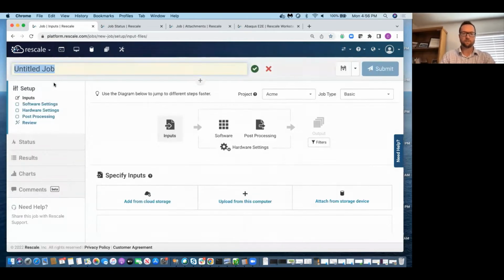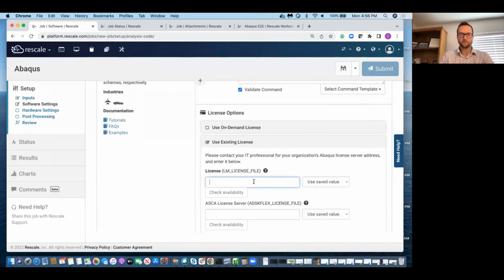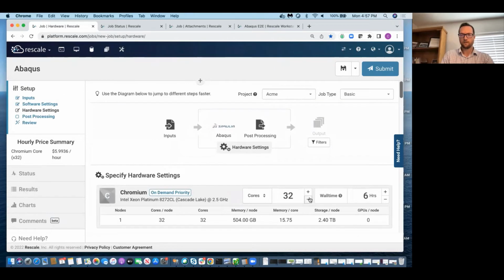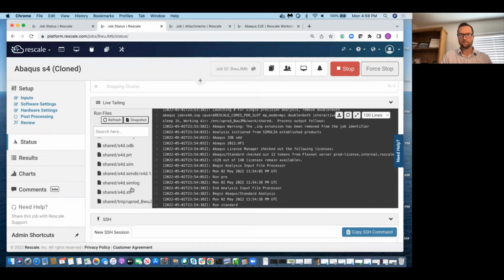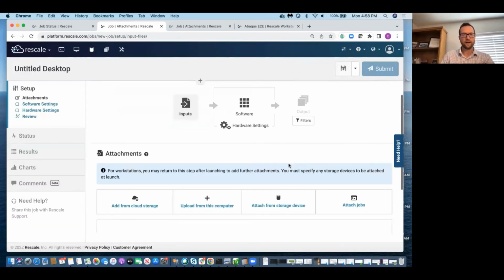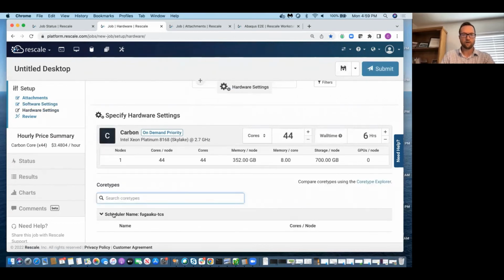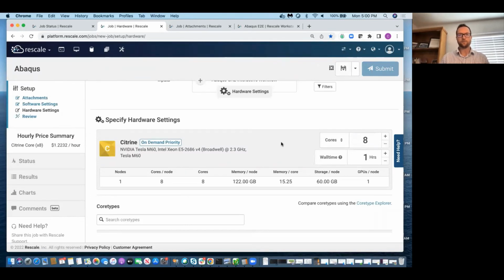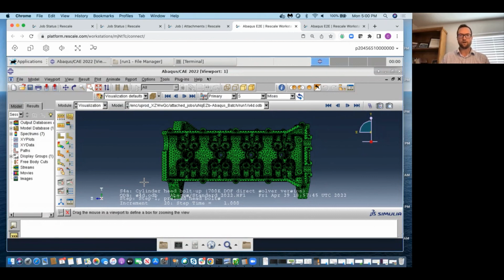Perform Finite Element Analysis Using Abaqus on Rescale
Learn how to run and visualize Abaqus job files on the Rescale platform.
Abaqus is a software suite for Finite Element Analysis (FEA) and Computer Aided Engineering (CAE) and is used in the automotive, aerospace, and industrial product industries.